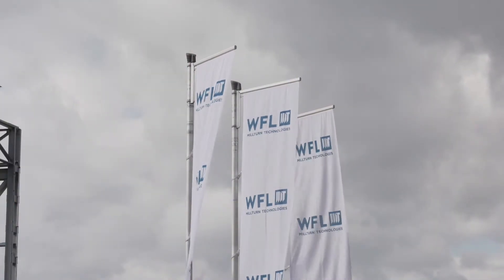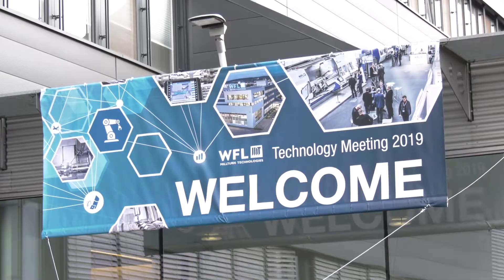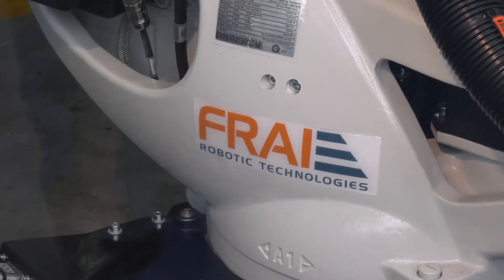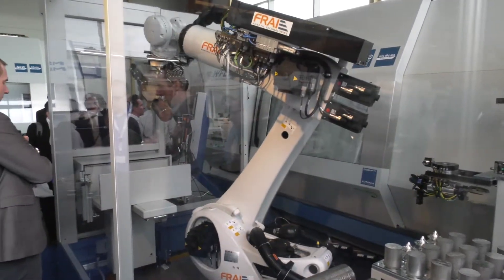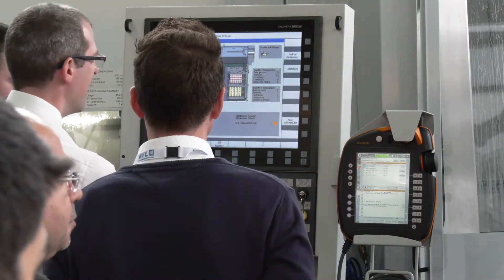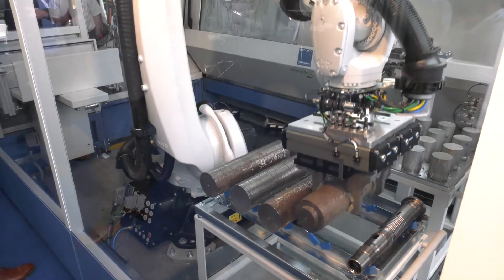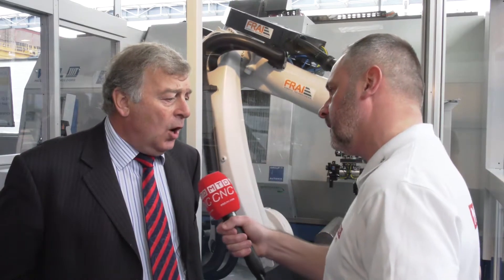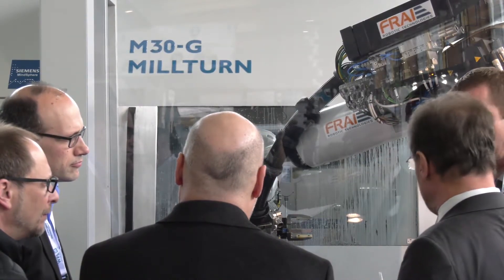WFL now offers automation solutions with FRAI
WFL Millturn Technologies has always been involved in the area of automation. From articulated robots to gantry loaders, all systems that are combined with a MILLTURN bring an element of high-tech and a breath of fresh air into the automation of WFL’s machinery.